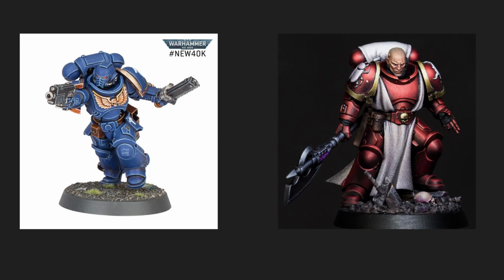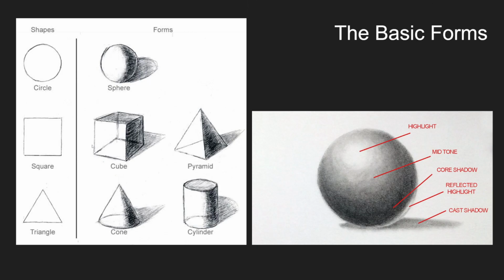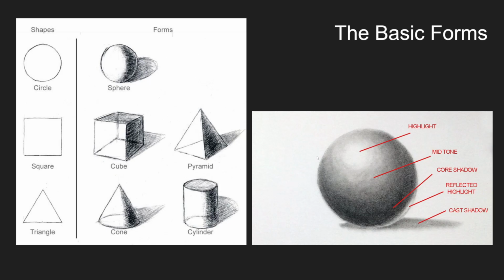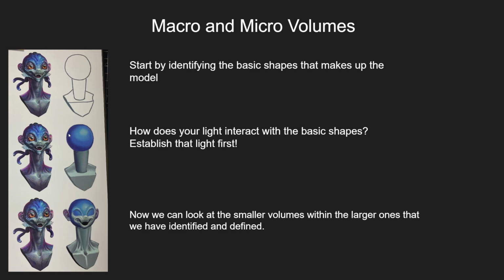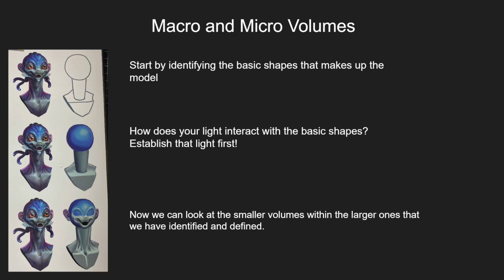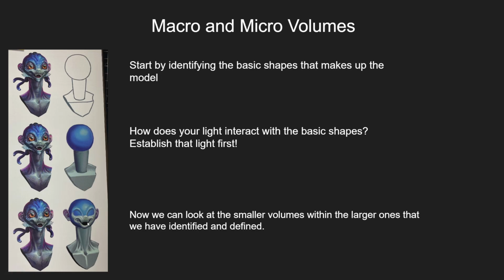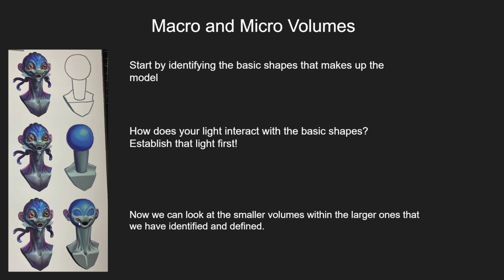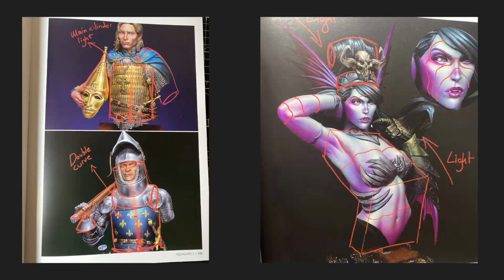Minipainting Server - Intro to Highlighting Course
This was a class broadcasted live on the minipainting discord covering the basics of applying highlights.